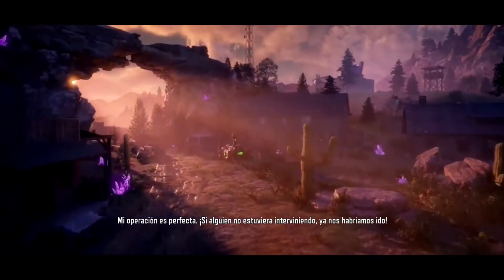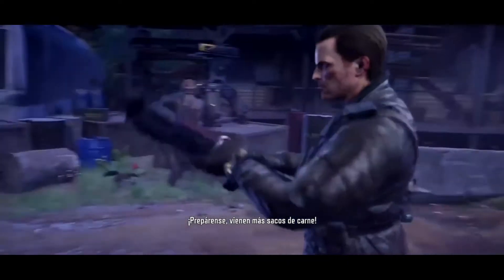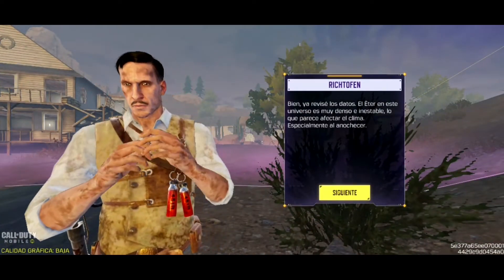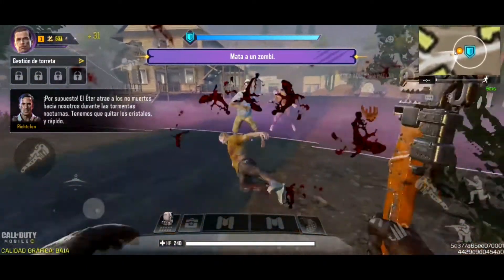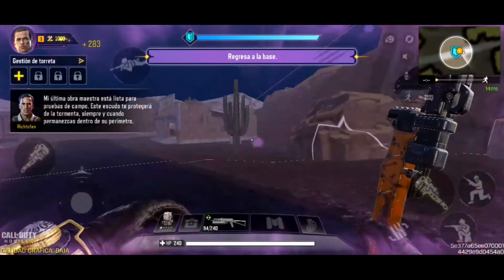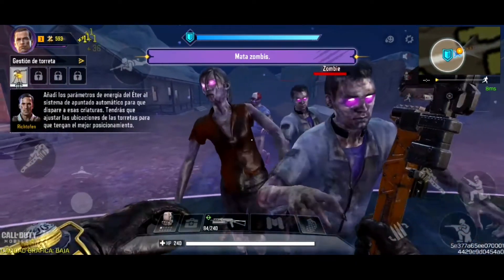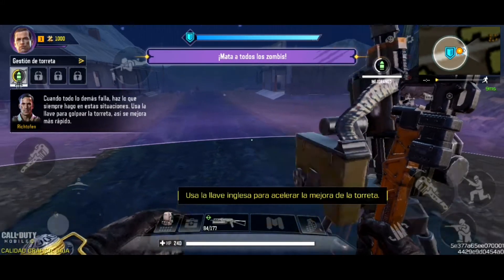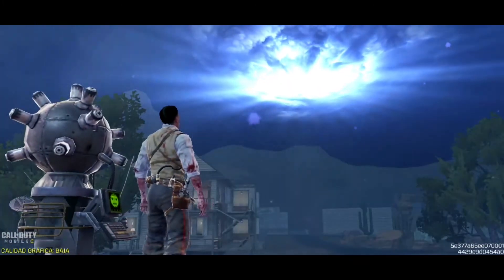Nuevo Modo!!! Cinemáticas de Asedio de los No Muertos en Español | COD Mobile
Cinemáticas del inicio del nuevo modo con subtítulos en español. Y el tutorial usando a mi personaje favorito: Tank Dempsey.

DanDempsey115